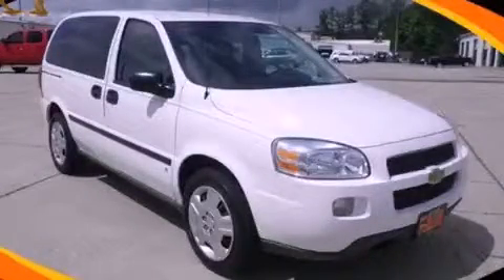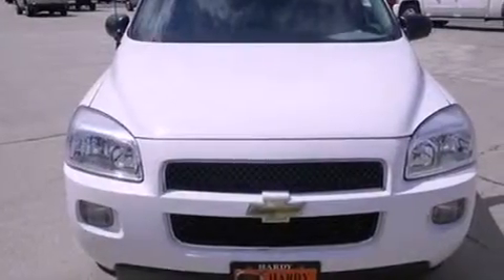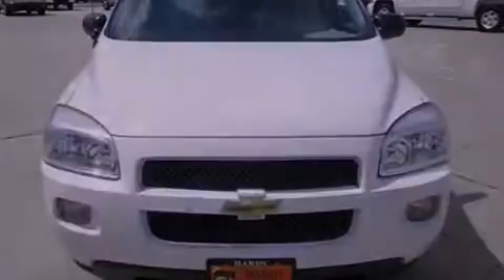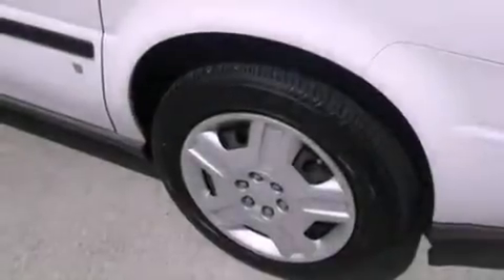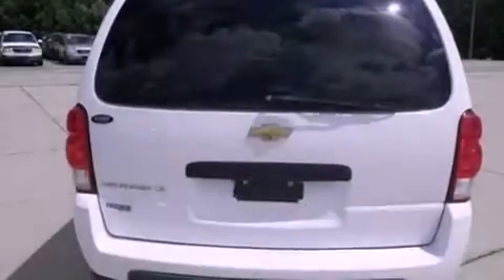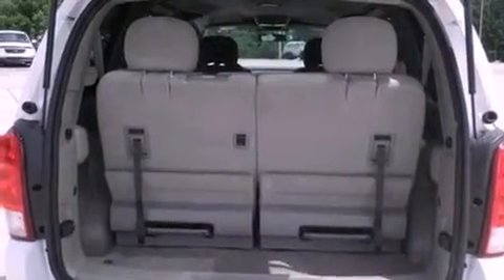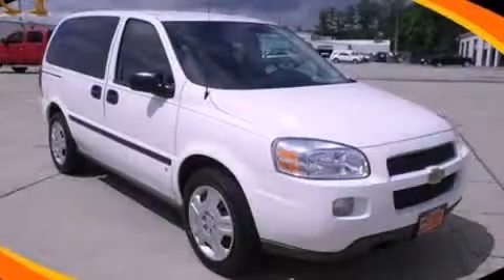2008 Chevrolet Uplander Dallas GA 30157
Year : 2008
 Make : Chevrolet
 Model : Uplander
 Engine : Gas/Ethanol V6 3.9L/238
 Trans . : Automatic
 Exterior : Summit White
 Miles : 67,117
 Interior : Medium Gray w/ Cloth Seat Trim
 HARDY CHEVY GMC
 1249 Charles Hardy Pkwy
 Dallas , GA 30157
 2008 Chevrolet Uplander Dallas GA